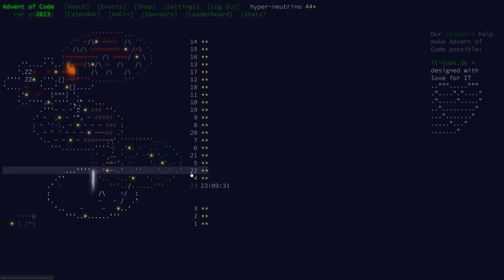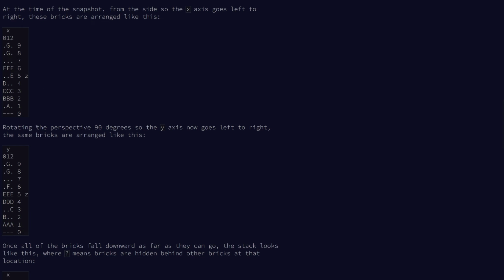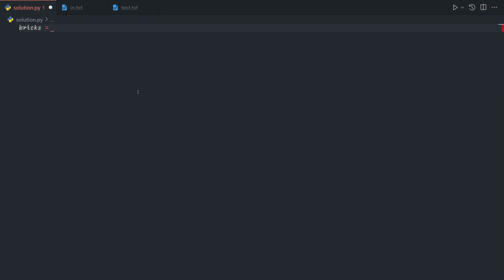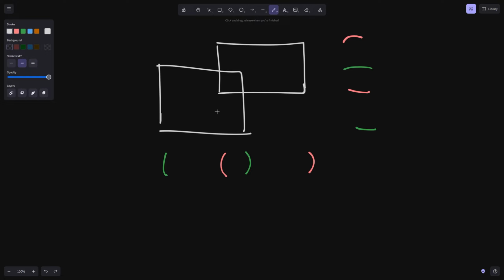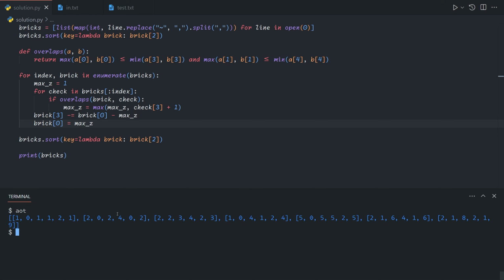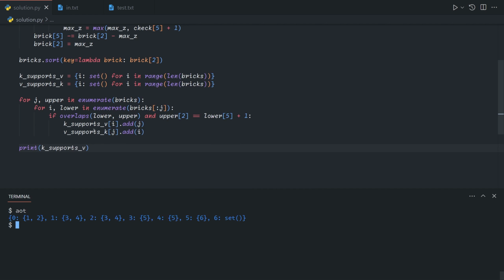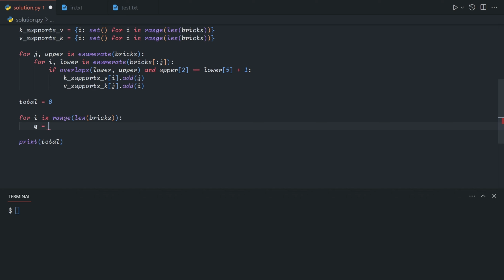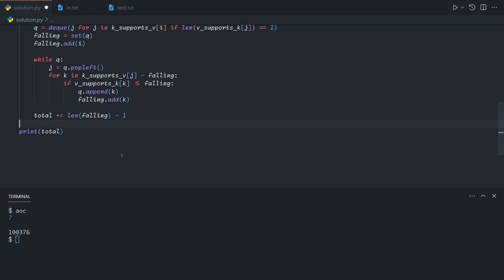Advent of Code 2023 Day 22: Sand Slabs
0:00 Part 1
17:52 Part 2

Want to improve your mastery or learn a new language? Try Codecrafters, a platform where you learn by building your own project! I've always believed that learning by doing is the best way to learn to code by far, so check them out with my link! You can sign up for free and try out some of their streams including full beta projects for free (no credit card required) and you'll get a 40% discount on annual subscriptions!